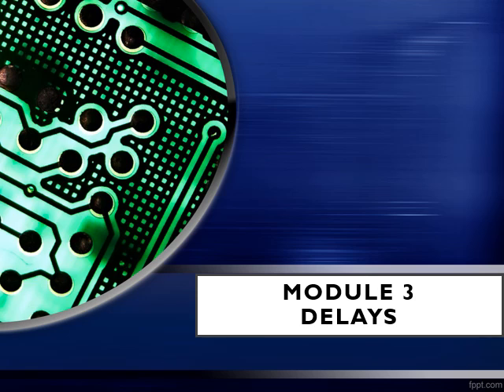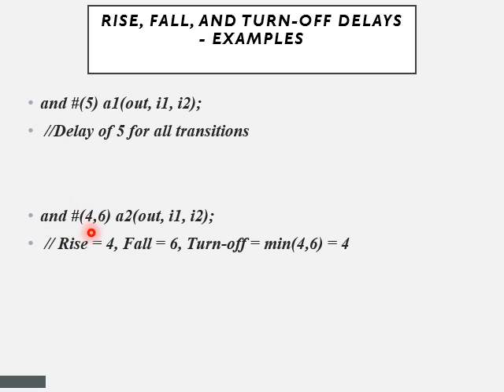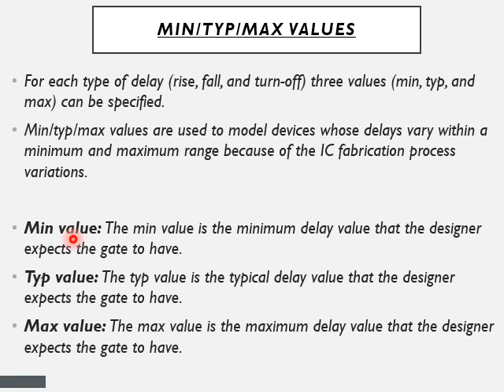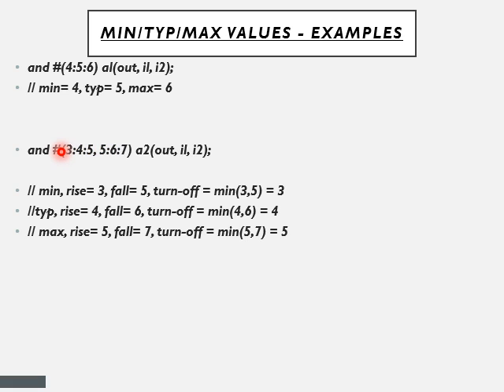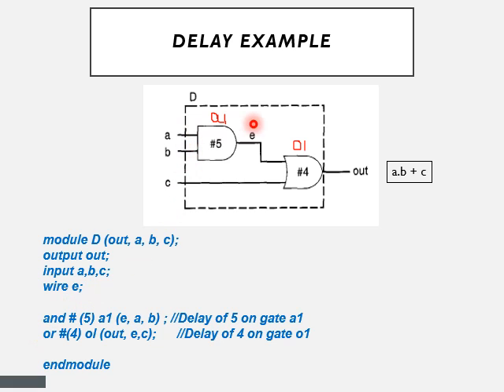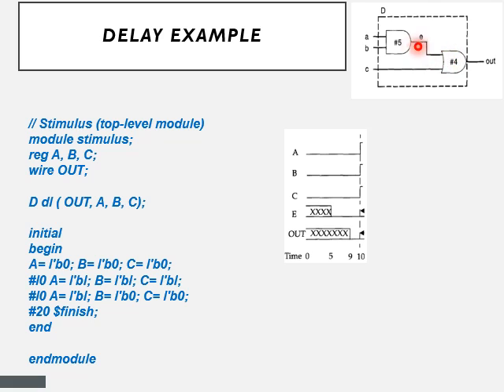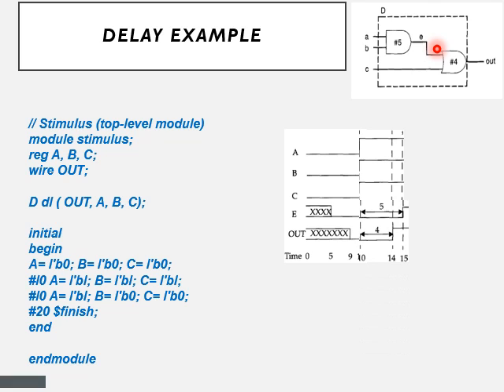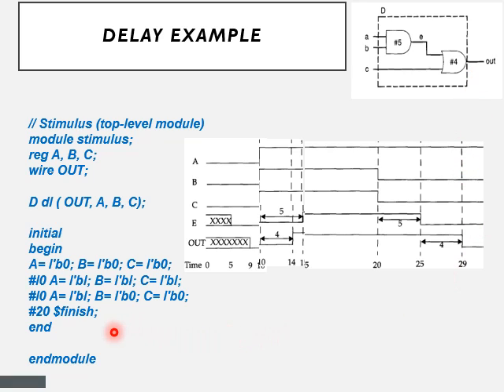VTU VERILOG HDL 18EC56 M3 L4 GATE DELAYS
In the video, various delays to be modeled in digital circuits are discussed